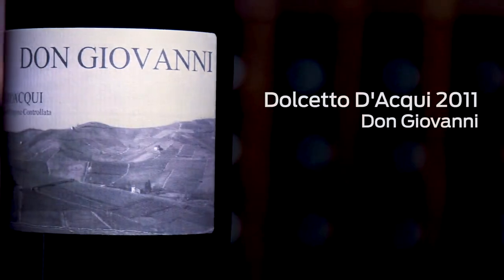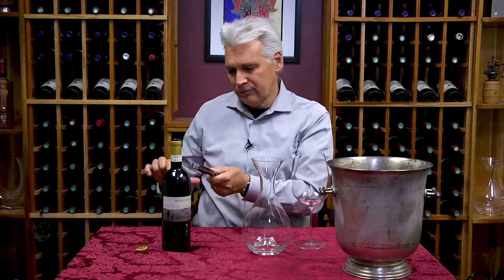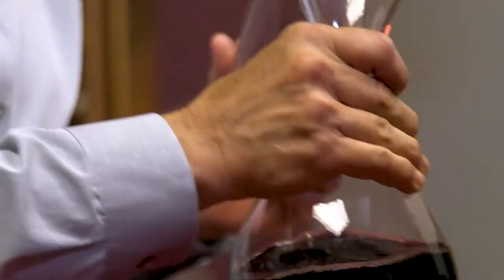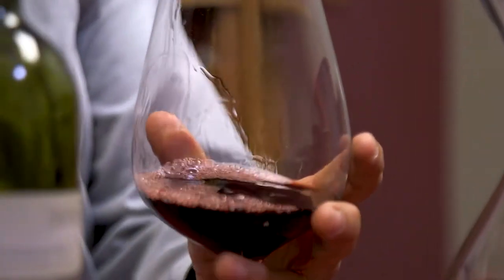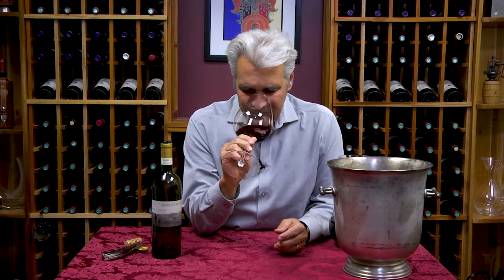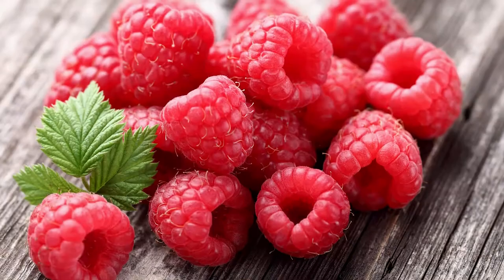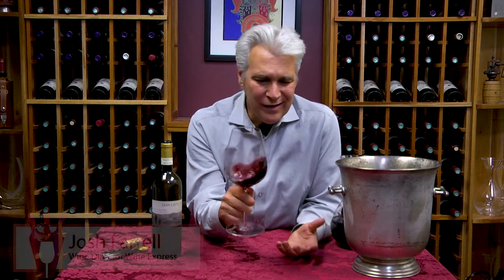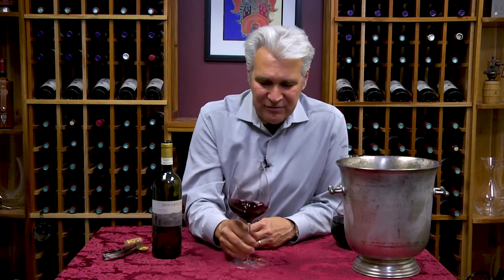Dolcetto D'Acqui 2011 Don Giovanni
Supple tannins and a lengthy finish make this an ideal match with all of your favorite foods. A Super Value!